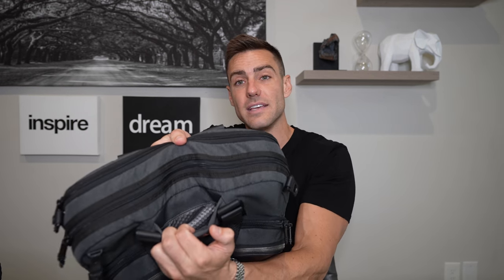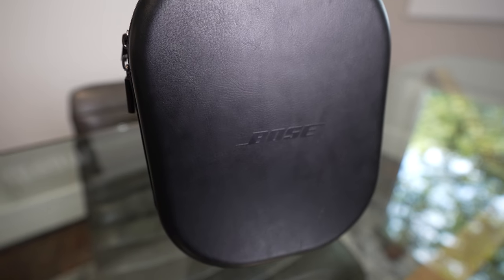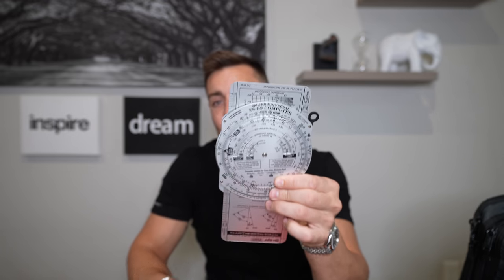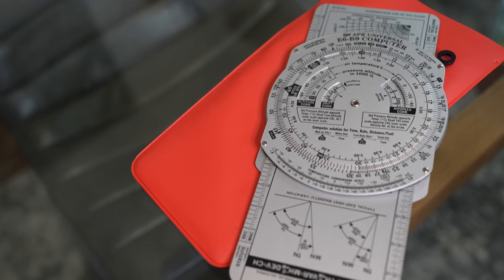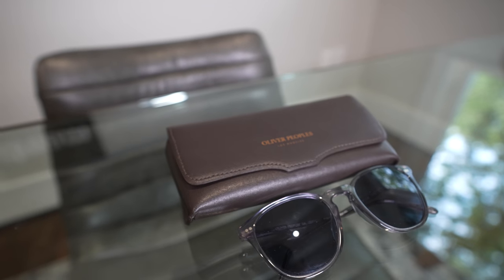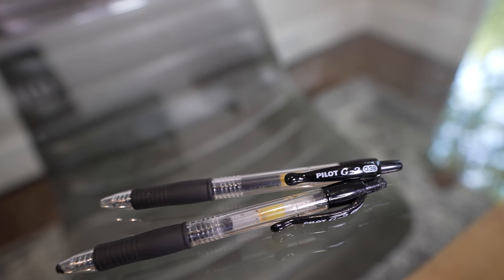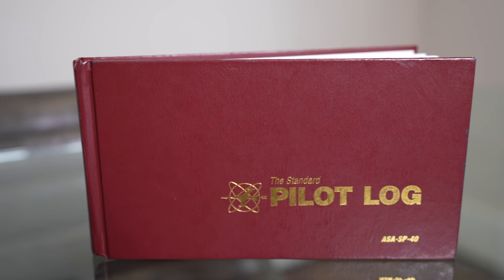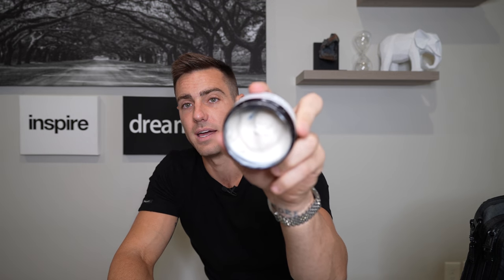Everything A Pilot NEEDS In Their Flight Bag!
Hope this helps some of you newer pilots or people that are looking to put together their first flight bag!

Links for products I use:
Tumi Bag
Bose Headset A20
Bose Headset Proflight
GoPro Hero 9 Black
Suction Cup
iPad Pro